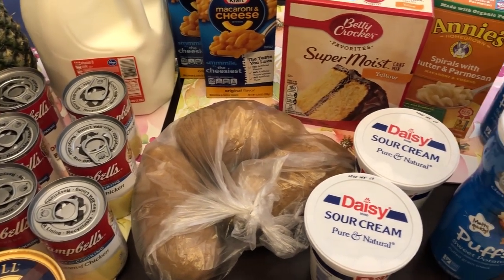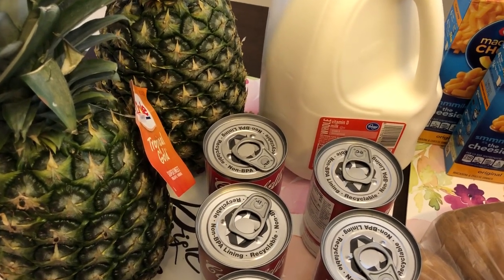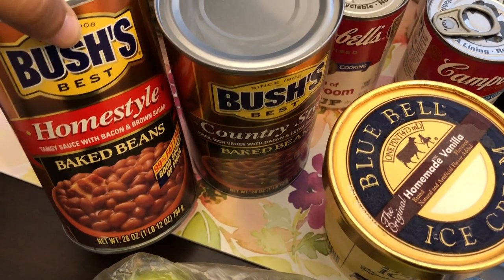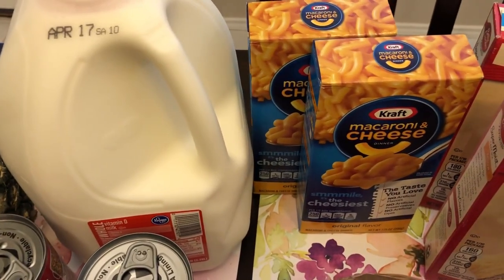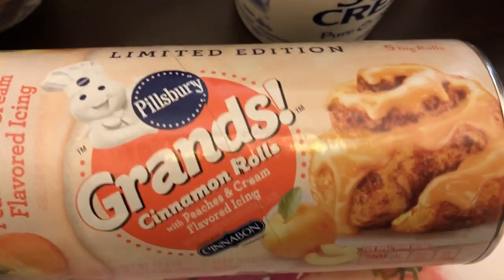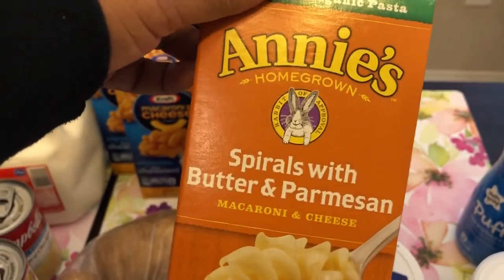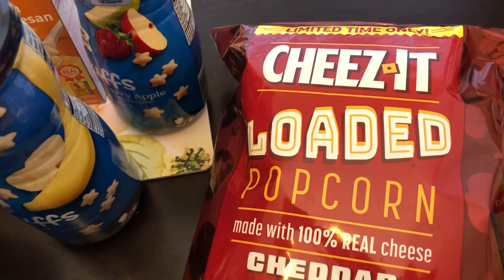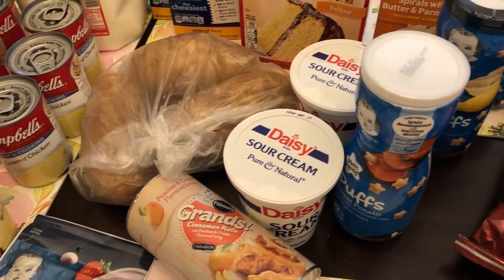Kroger Haul | April 2021 | NEW Pillsbury Peaches & Cream Cinnamon Rolls!